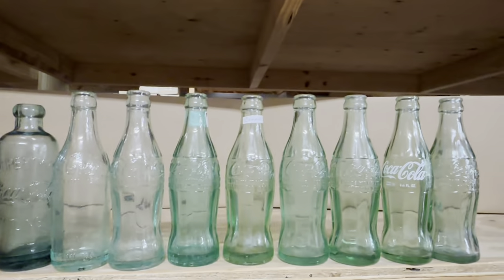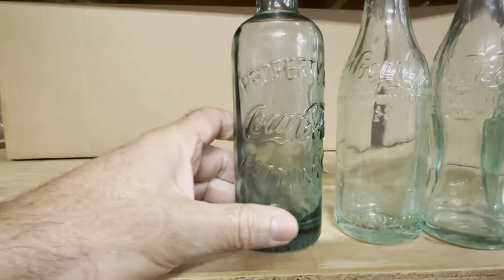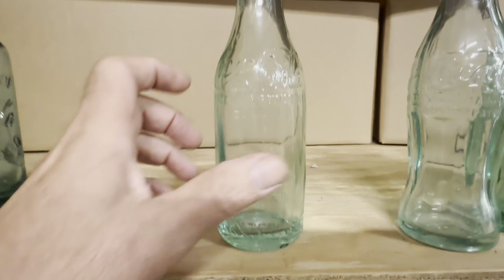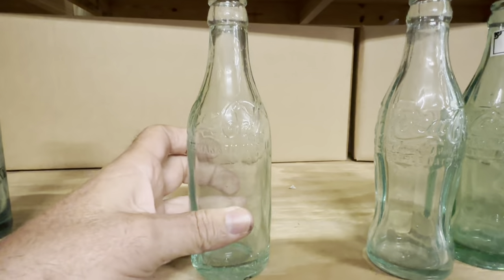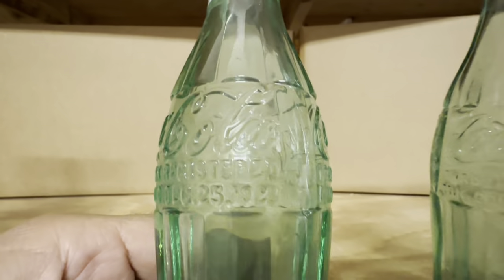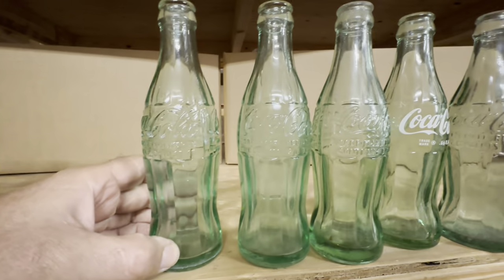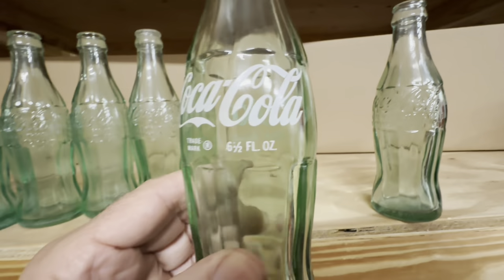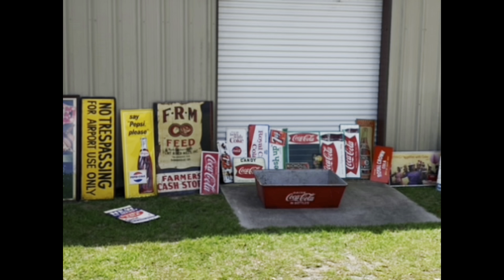How much are old Coca Cola Coke Bottles Worth / Values & Variants Hutchinson Straight Side 1915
How much are antique vintage coca cola bottles worth Values and variations
Coca cola Hutchinson  coca cola straight side coca cola 1915  coca cola 1923  soda bottles
Christmas coke bottle